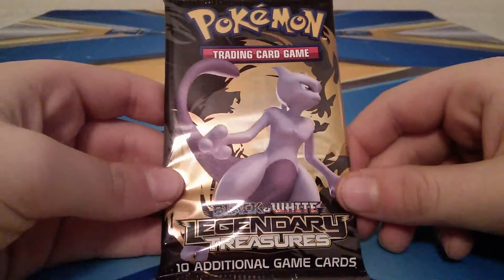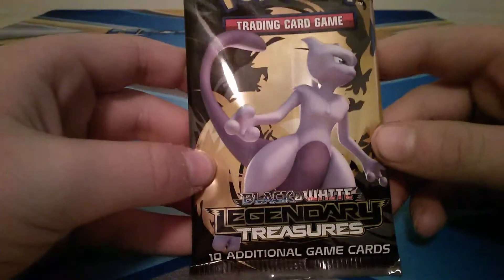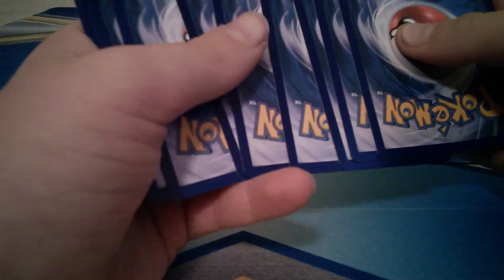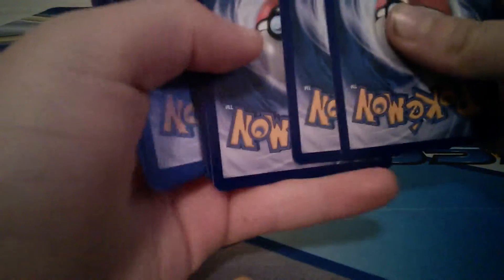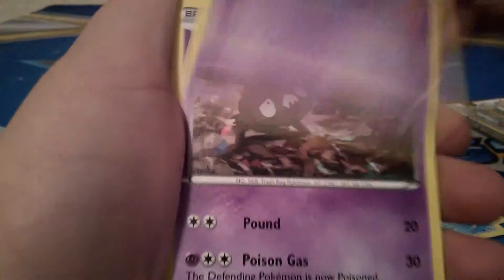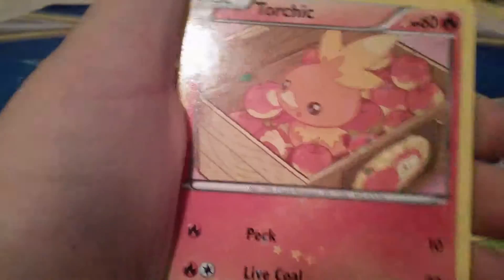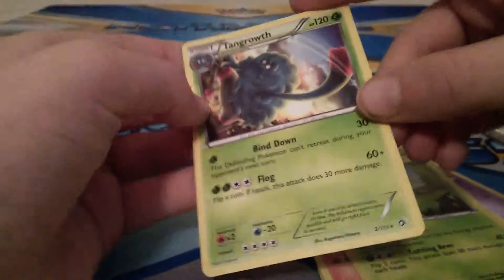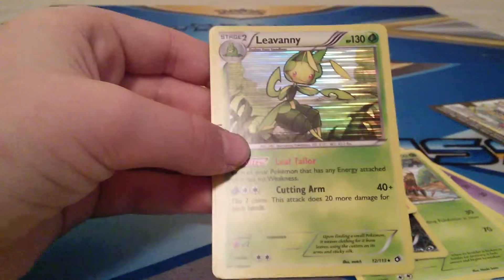Legendary Treasures Pack Opening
Not the best